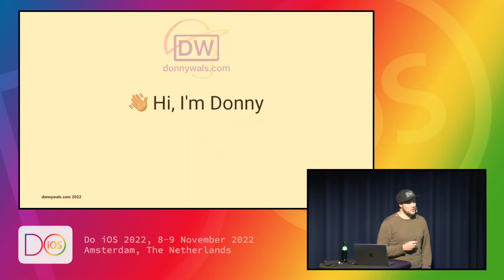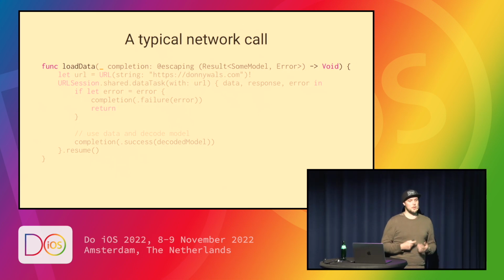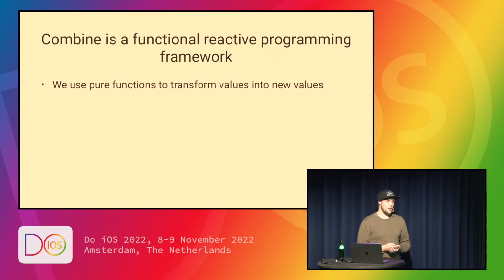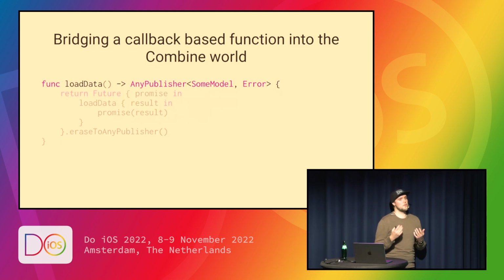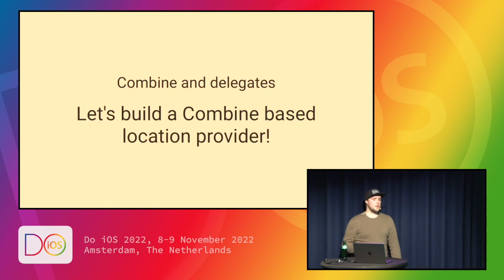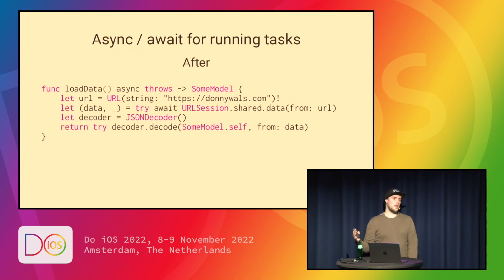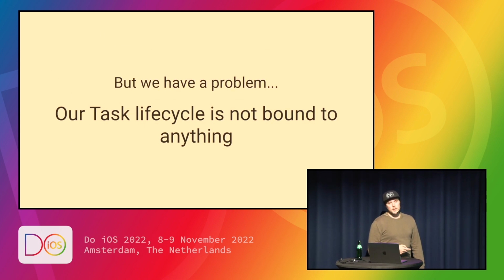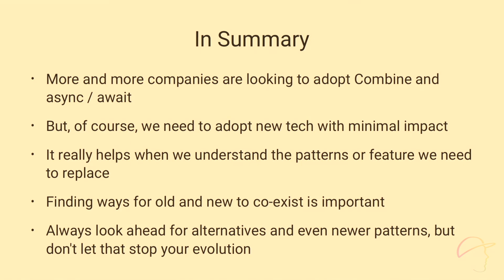Managing Combine, your existing code, and async/await - Donny Wals - Do iOS 2022 (English)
More and more companies are looking at adopting SwiftUI, and as a result they're digging into Combine as well. But how do we integrate Combine into an existing codebase? And what about async/await? In this talk, we'll explore these questions and explore what the future of Combine and async/await will look like.